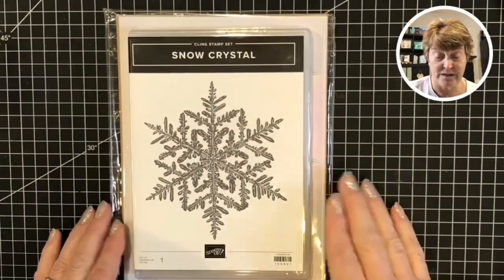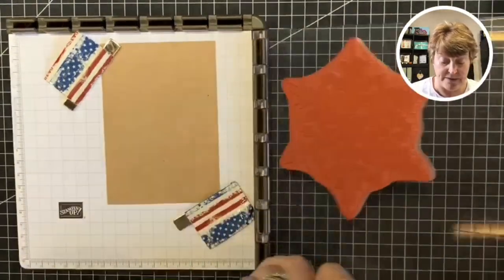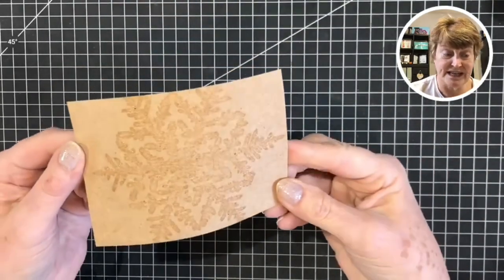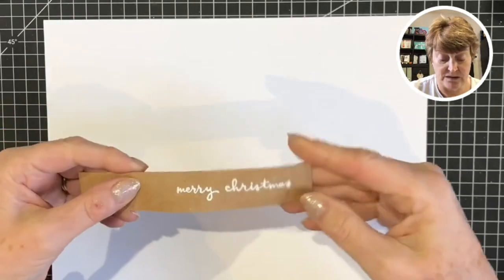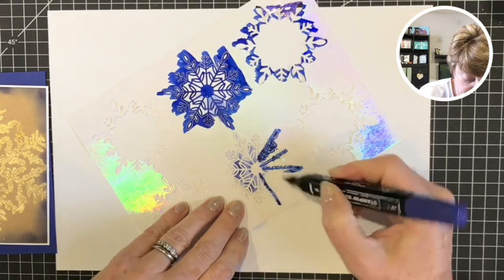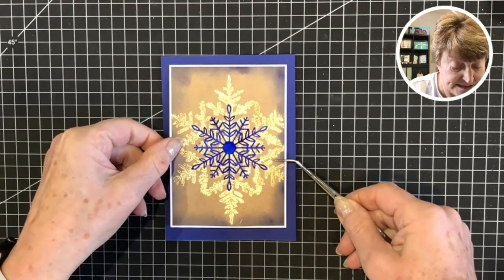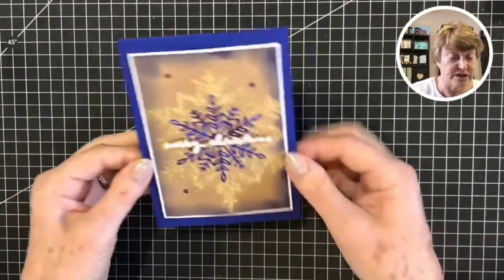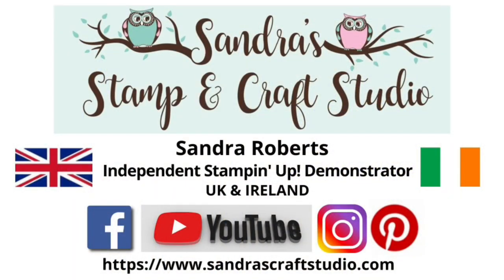Stamp Around UK - VLOG Hop using Snow Crystal background stamp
Welcome to my first month joining the 'Stamp Around UK' VLOG Hop.  our theme is 'Winter Festivals' and I have chosen to use the Snow Crystal background stamp for my project.

Thanks again for joining me and I hope to see you back here again soon.